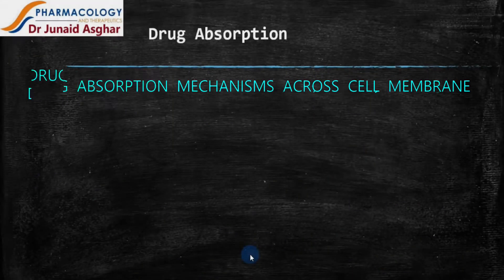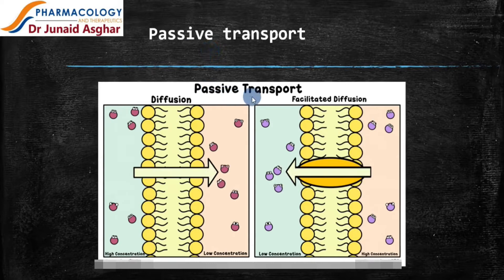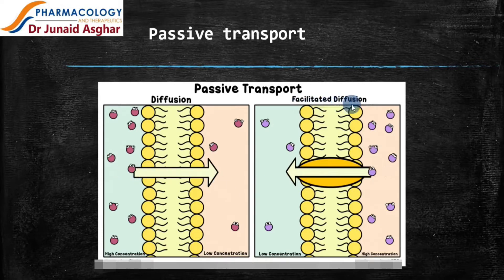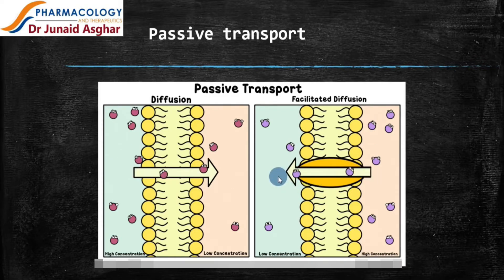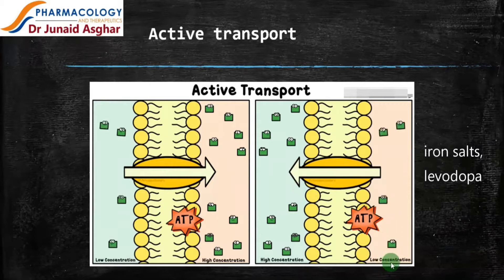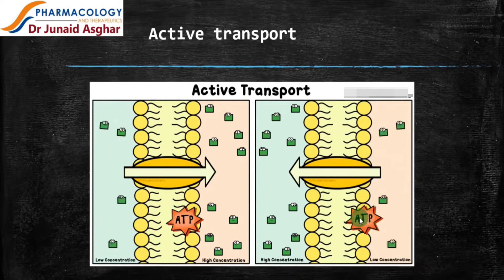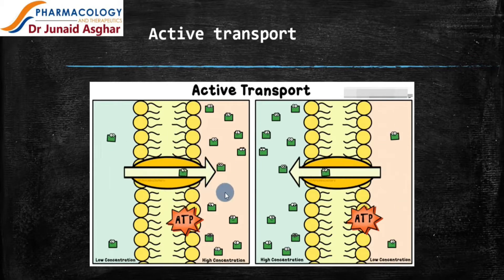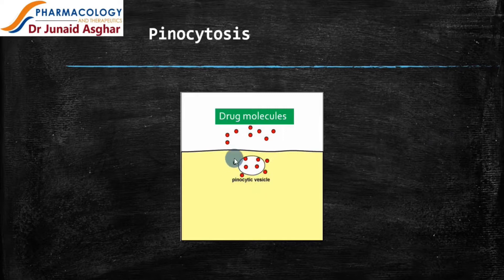Transport of Drugs Across the Cell Membrane || Junaid Asghar PhD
- Simple diffusion (Diffusion directly through lipid; high to low concentration)
- Facilitated diffusion (Carrier mediated; high to low concentration)
- Active transport (Carrier mediated/ energy driven process; low to high concentration)
- Pinocytosis (Drinking of cell; cell membrane invagination)